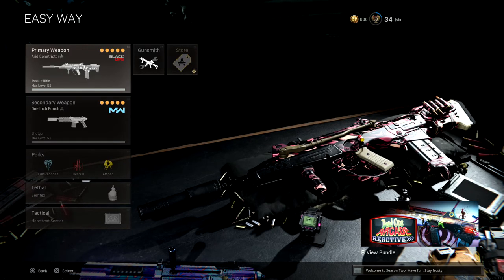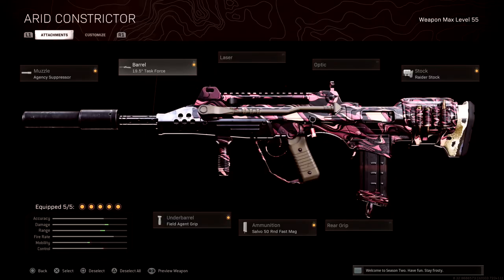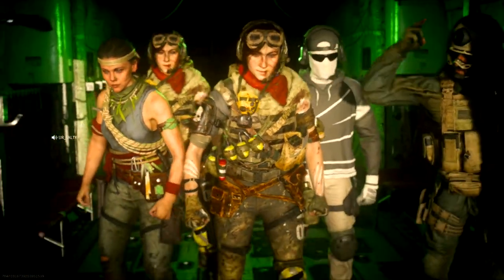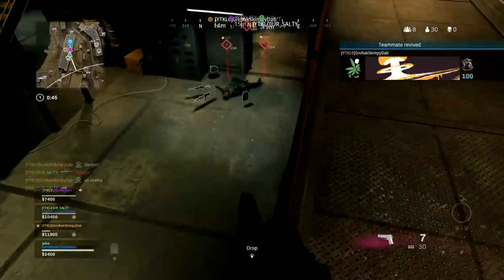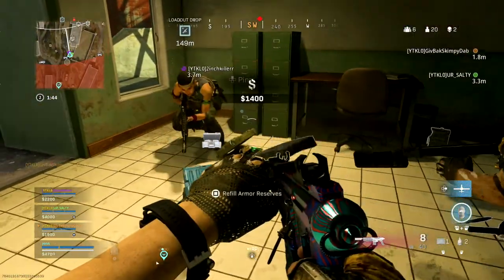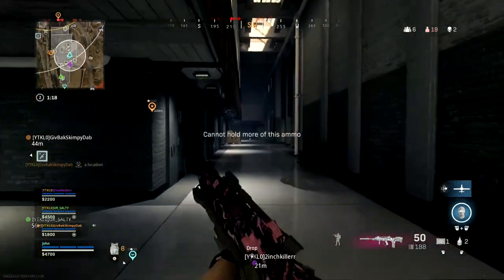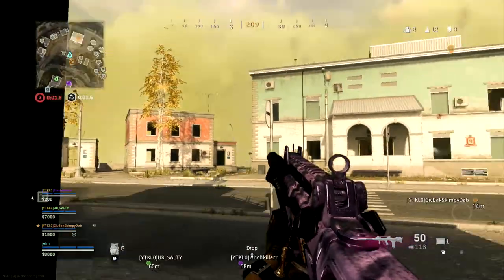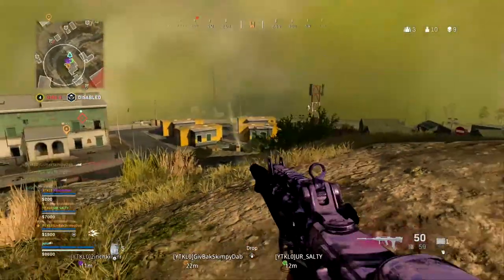An UNEXPECTED CLUTCH 😳 (Warzone Rebirth Island Victory #17 - 12 Kills)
In this video, I took another dub with my cousin and two homies on Rebirth Island in Warzone. I managed to drop 12 kills, my cousin dropped 10 kills, my homie dropped 7 kills, and my other homie dropped 7 kills, making it a total of 36 kills for Quads. Honestly, this was such a weird way to win since a lot of unexpected moments occurred during this match, especially the ending. Either way, we still rocking the FFAR 1 and shredding as always. How many Rebirth Island wins do you guys have so far?